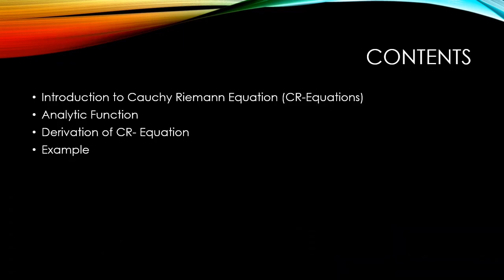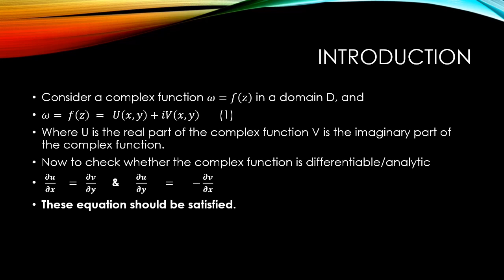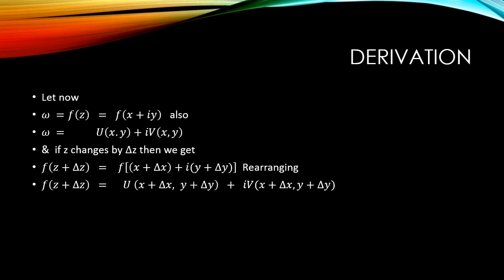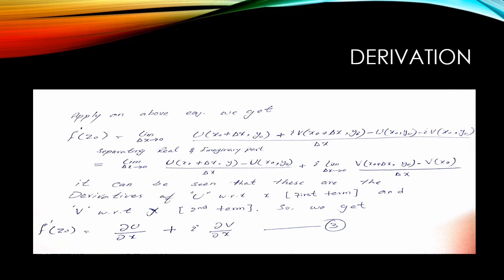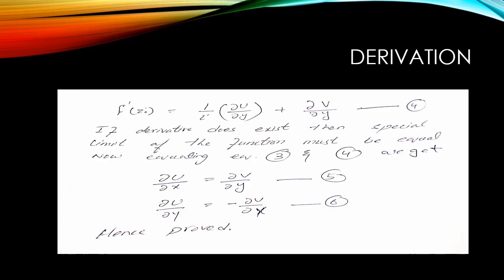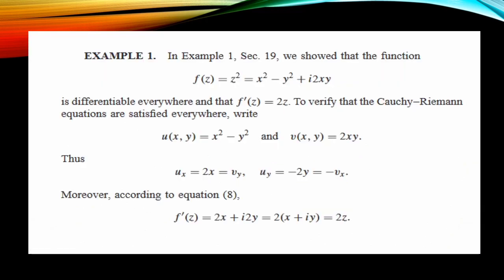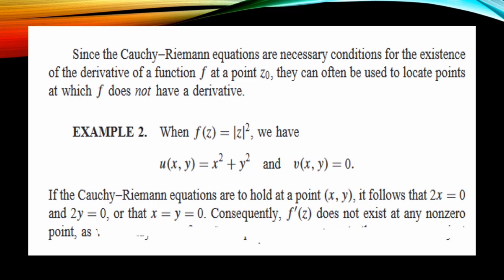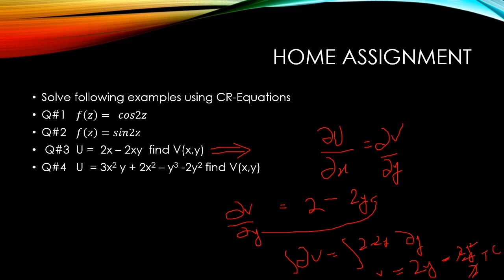CR Equation 1ksubscribers education physic fypシ゚viral